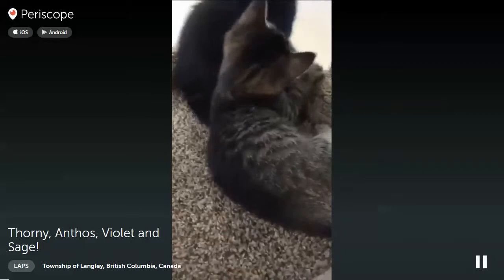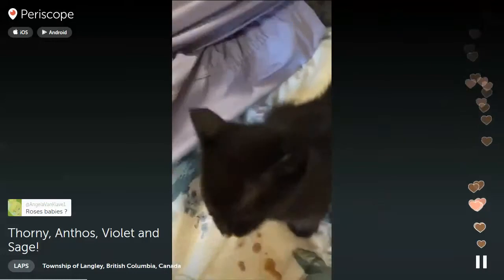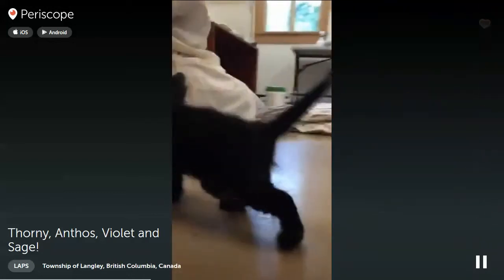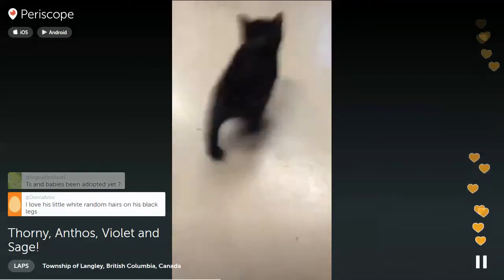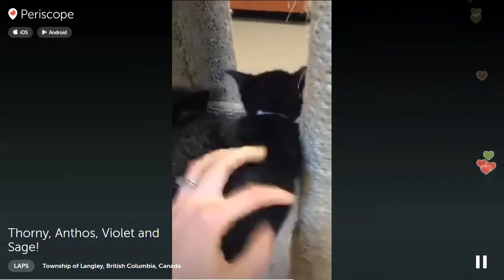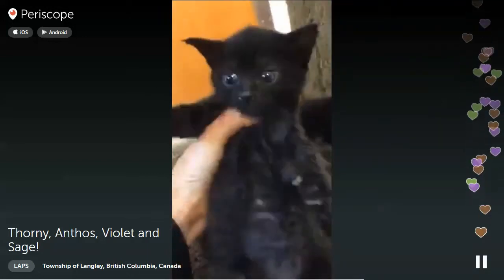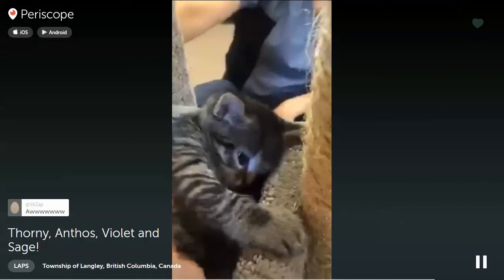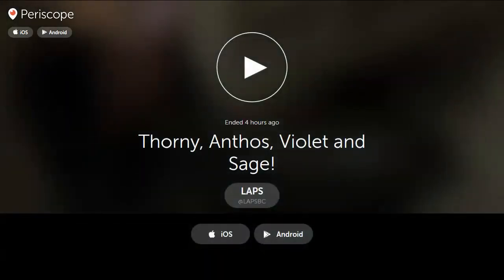Thorny, Anthos, Violet, and Sage - Perscope session 2015-09-03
Periscope video with Rose's kittens Thorny, Anthos, Violet, and Sage at LAPS at about 11AM on September 3, 2015